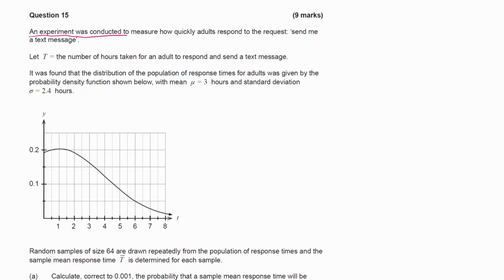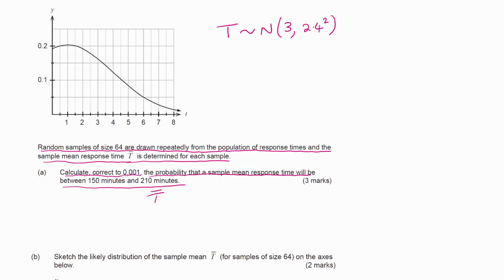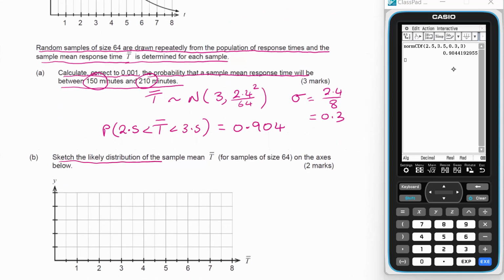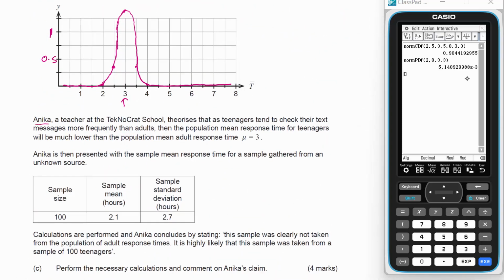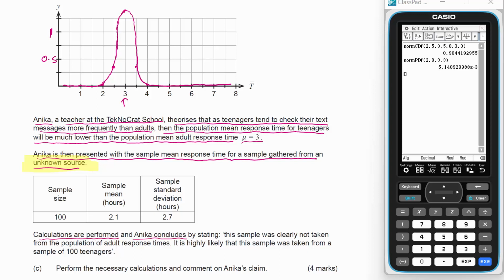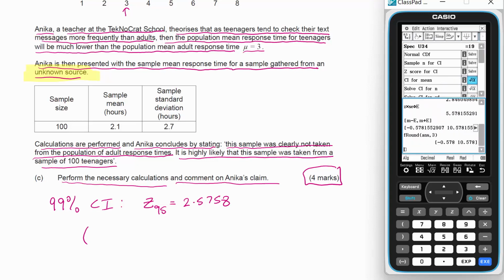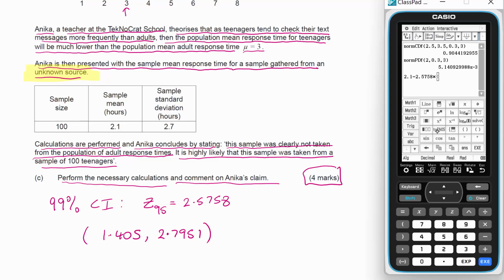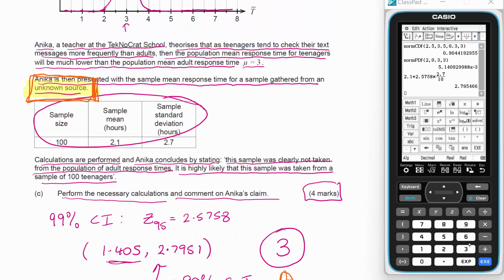WACE Spec 2021 Q15